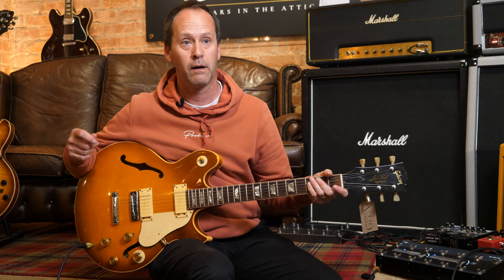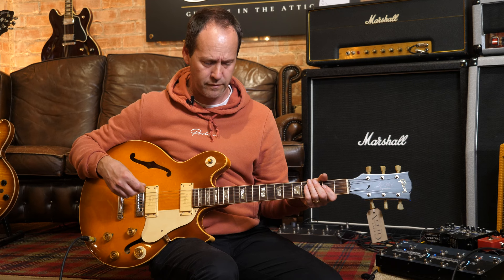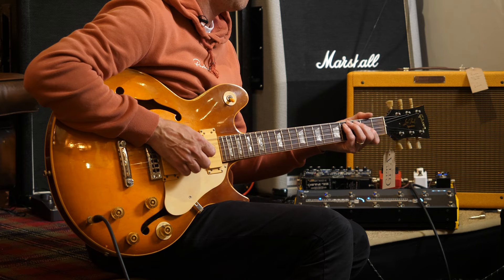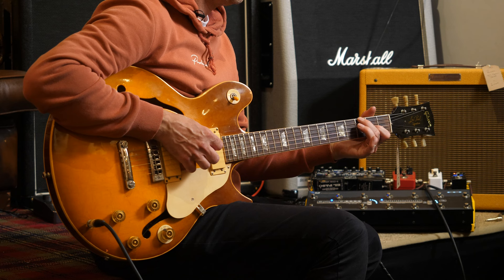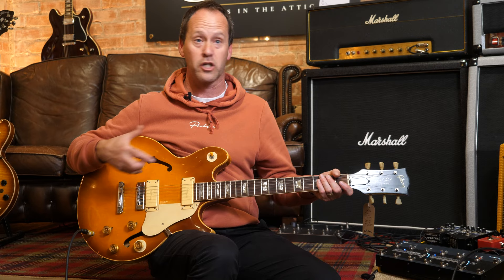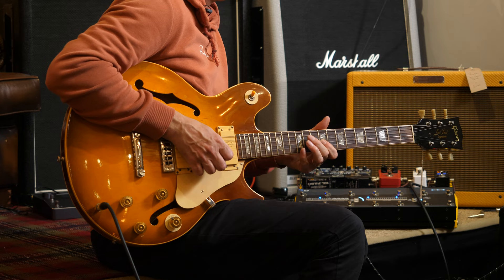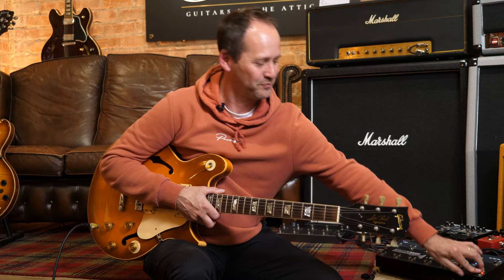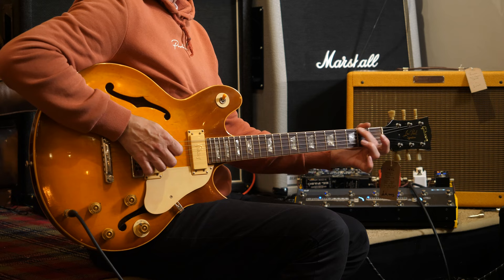MARTIN MEETS GUITARS! | RARE 1974 Gibson Les Paul Signature - Sunburst! | Guitars In The Attic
In this video Martin checks out this absolutely AMAZING and RARE Gibson Les Paul Signature in Sunburst!

This guitar is an exceptionally crafted semi-hollow body guitar, showcasing the highest attention to detail that Gibson is known for. Around 1,500 Les Paul Signatures were ever produced, already making them quite rare. While most of these guitars feature a goldtop finish, this particular model stands out with its exceptional Sunburst finish. What sets it apart even further is its scarcity in the 70's when only 84 out of the 1,500 were manufactured in this distinctive Sunburst variation.

We hope you enjoy the video! Check back very soon to catch another episode of "Martin Meets Guitars"!🤩

This guitar is available to buy at Guitars In The Attic, you can find out more information about this model over at thegita.co.uk!🌐

We are Guitars In The Attic, a guitar showroom located in Nottinghamshire, England. We boast one of the best collections of guitars in the country along with a plethora of incredible amps to try out when you visit us.